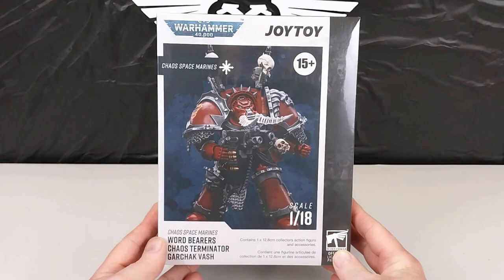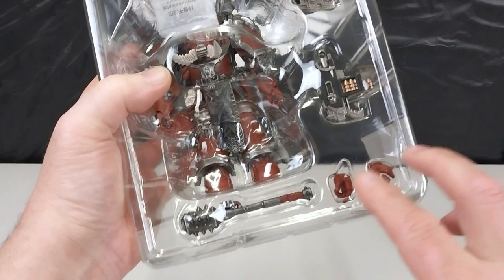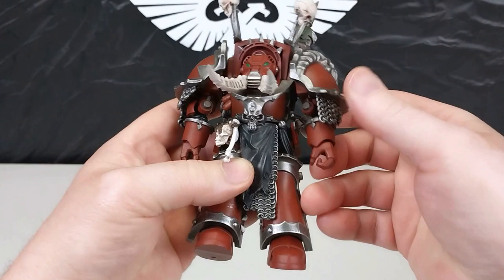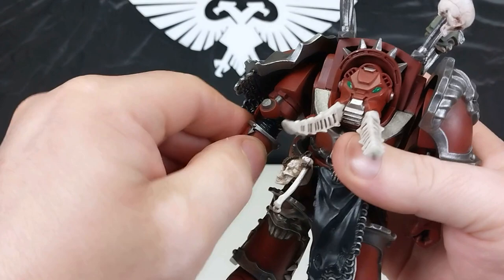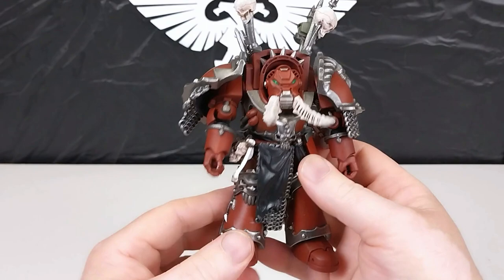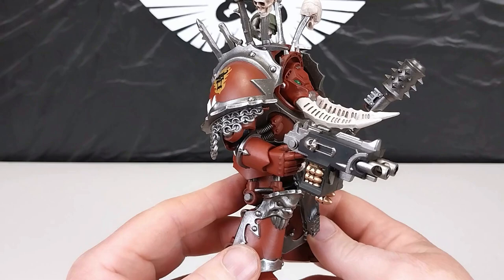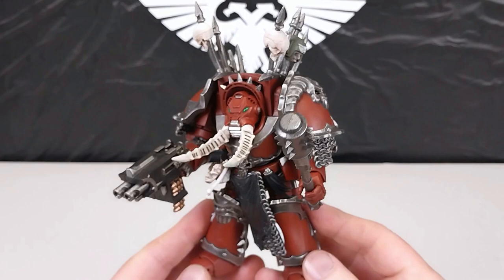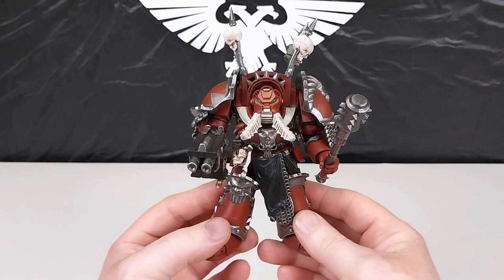Chaos Space Marine Warhammer 40k Word Bearer Terminator, Garchak Vash, JOYTOY 1:18 Figure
Welcome to another Warhammer 40k figure review video. I hope you will enjoy these extra elements to our channel as I myself used to play Warhammer 40K over 30 years ago, so these figures have a little bit of sentimental value to me.
Today's beast is from JOYTOY and is 1:18 scale in size. It is a Word Bearer Terminator, Garchak Vash. This is made from ABS plastic and soft vinyl and is an extremely well detailed collectable figure.
Thank you as per usual for checking out the video.
It's the best way to stay up to date with our future video releases. Have a great day.